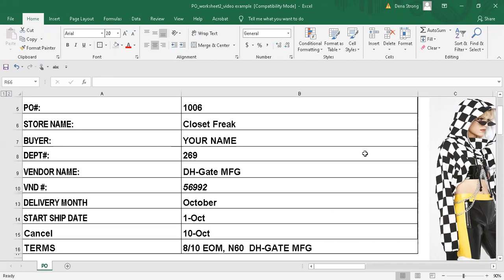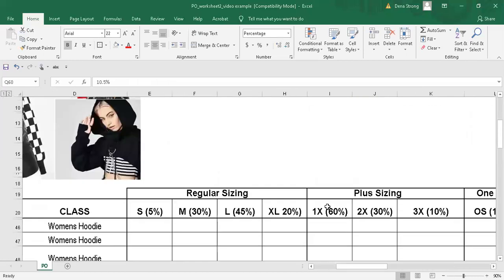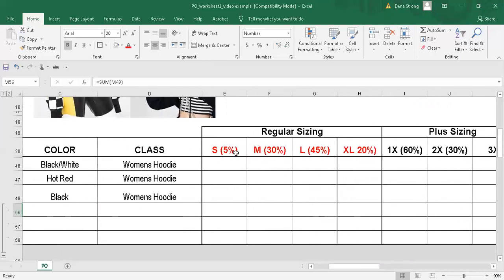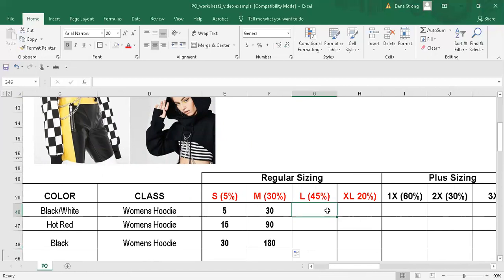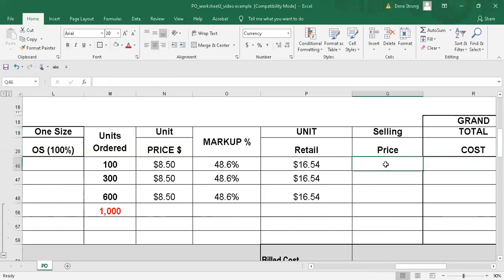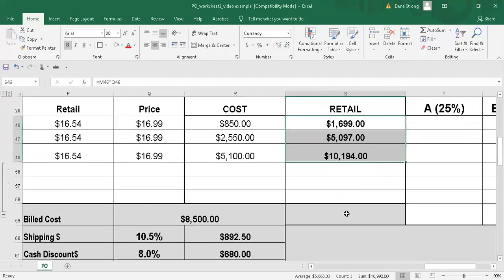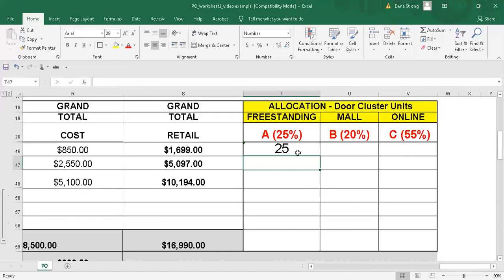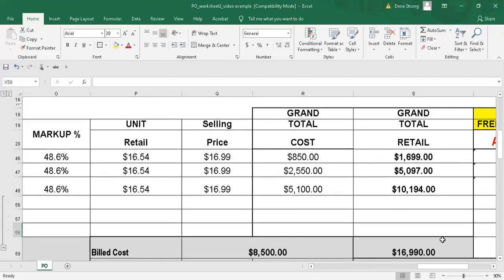Purchase Orders pt. 2